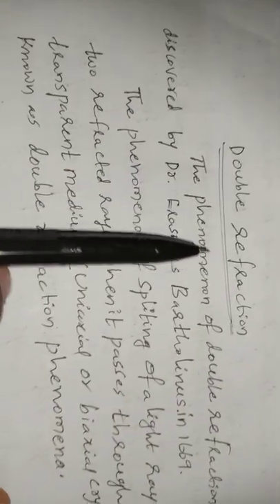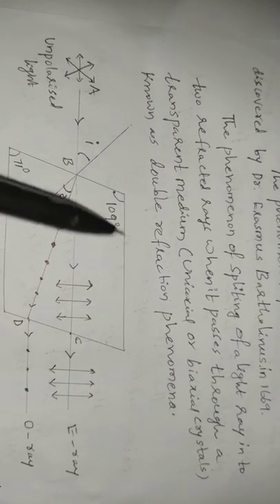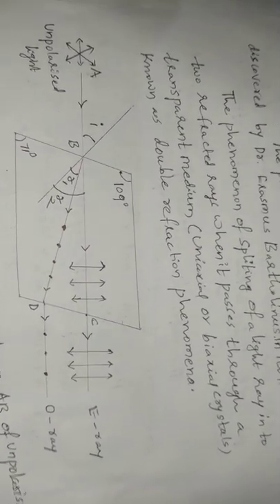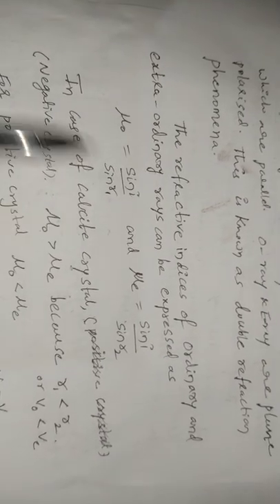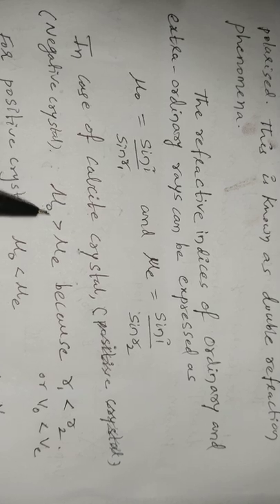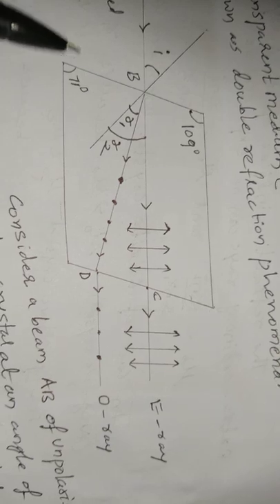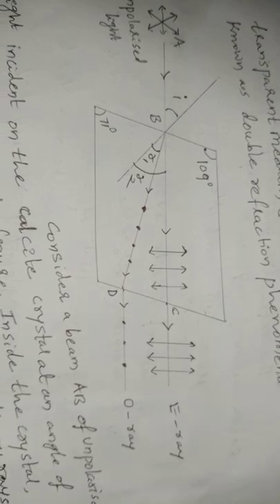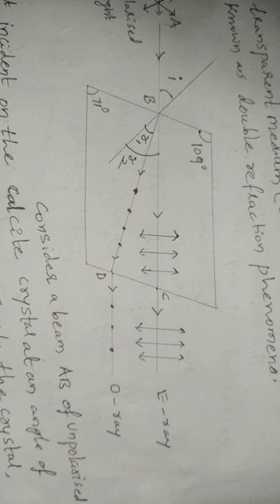Double refraction .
B.sc(mpcs-2), SEM 4, Unit 3